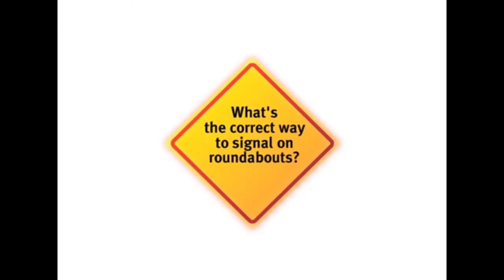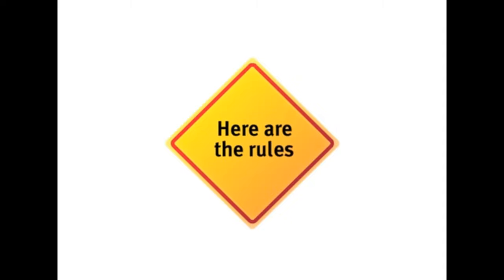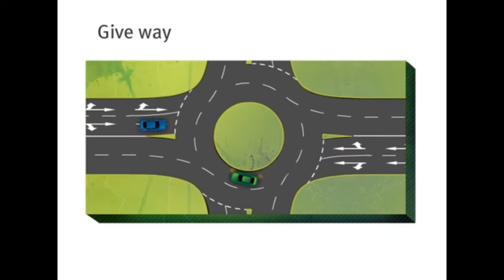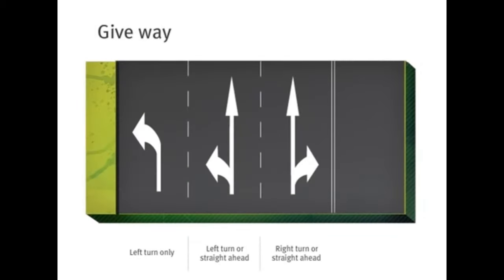Australian Road Rules - Signalling on Roundabouts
South Australian road rules on signalling at roundabouts